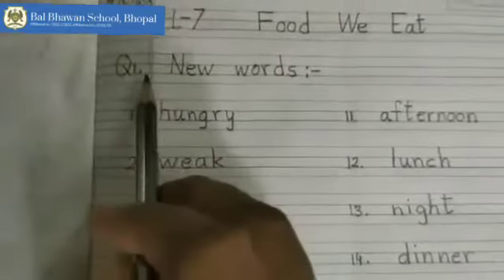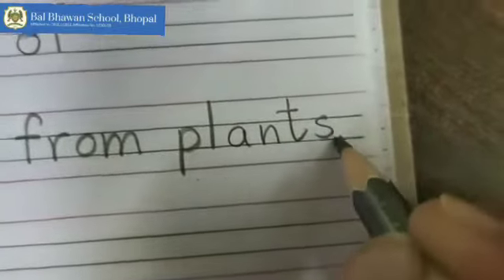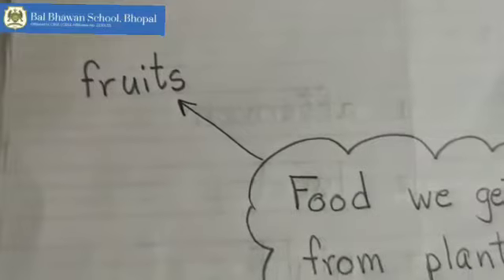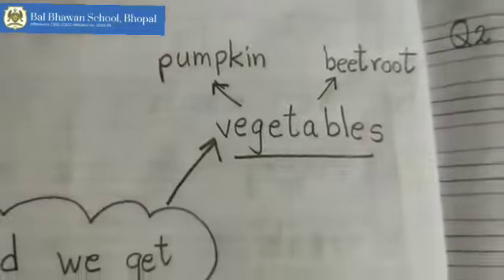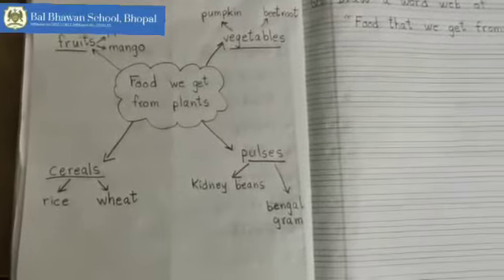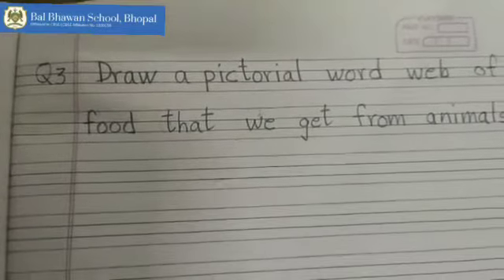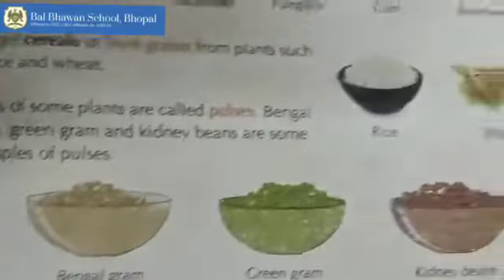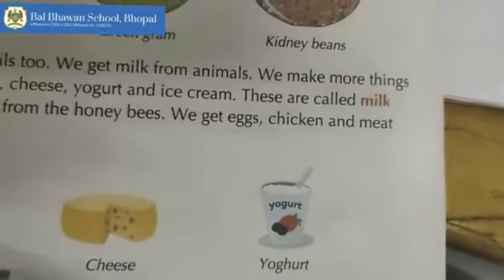L7 Food we eat... notebook work (9.9.2020)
Video from Shivani Sen